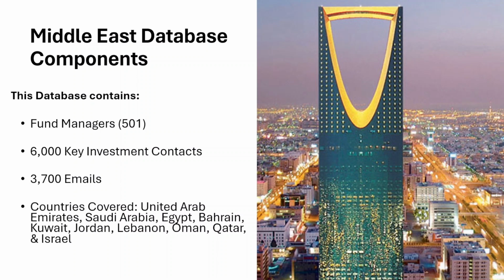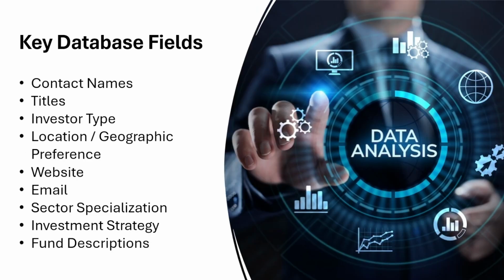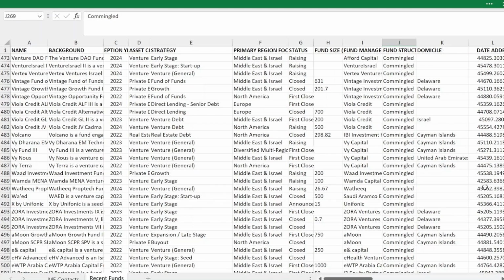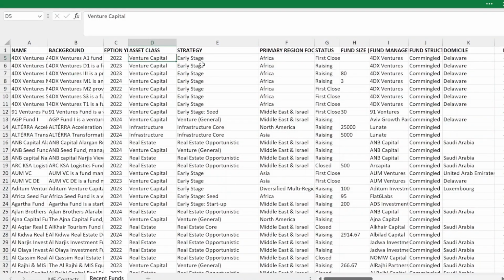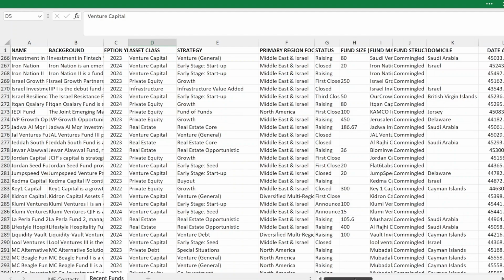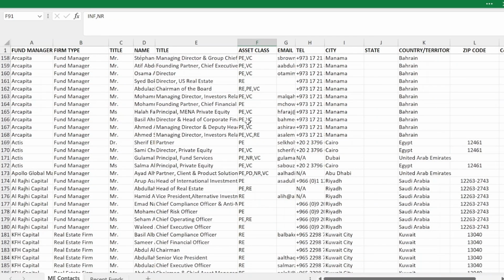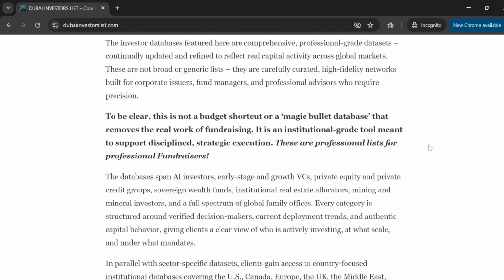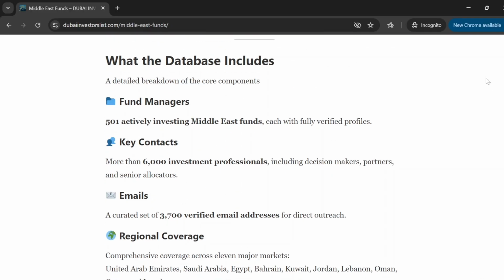ME Funds Database Overview: Full Breakdown of 500 Funds Across the GCC and MENA.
Middle East Fund Database:

This Database contains:

Fund Managers (501)

6,000 Key Investment Contacts

3,700 Emails

Countries Covered: United Arab Emirates, Saudi Arabia, Egypt, Bahrain, Kuwait, Jordan, Lebanon, Oman, Qatar, & Israel

Key Fund Strategies:

The database covers the full range of private capital strategies, including venture capital across all stages, buyout and private equity mandates, and real estate strategies spanning core, value add, opportunistic, distressed, and debt. It also includes major infrastructure strategies operating across core, value add, opportunistic, and debt structures.

It further captures direct lending and private credit, special situations, secondaries, fund of funds, co investment models, as well as natural resources, energy, and multi strategy funds. This breadth ensures clear visibility into the most active allocation themes across the Middle East.